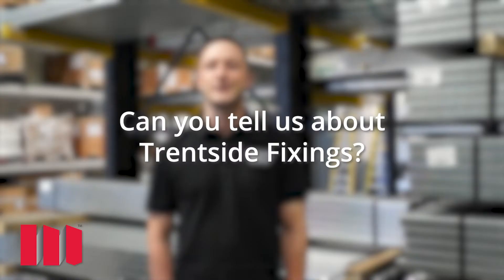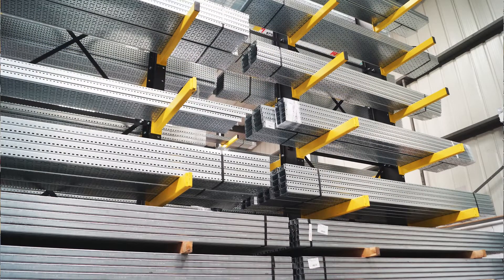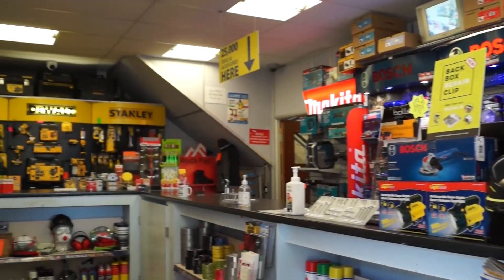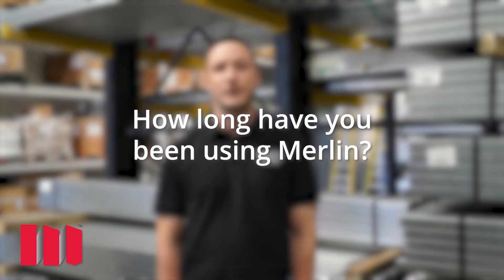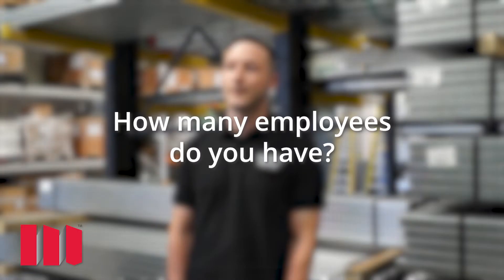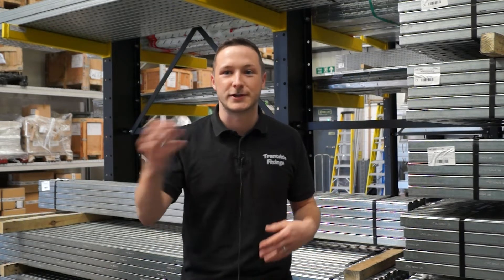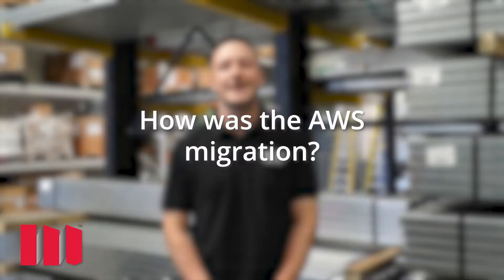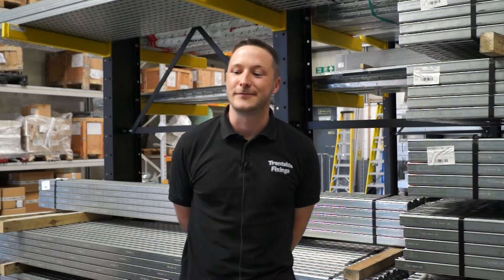Trentside Fixings - Video Testimonial | Merlin Business Software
In this video, we visited Trentside Fixings to see how they find using Merlin within their business.